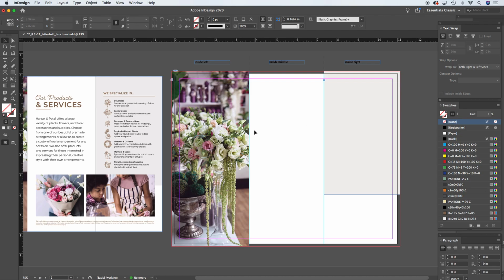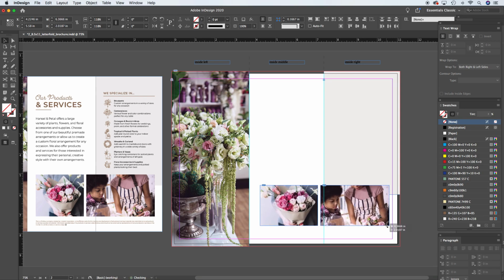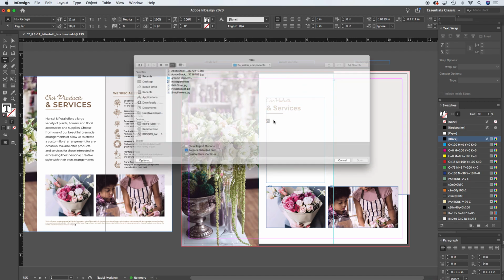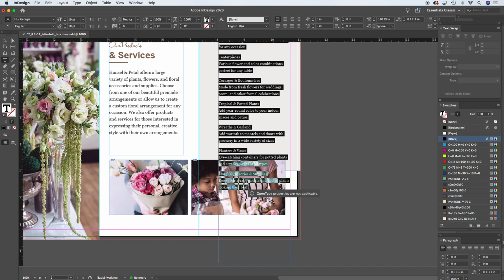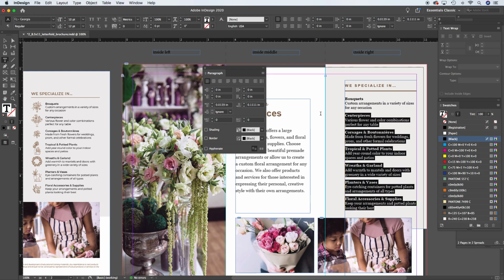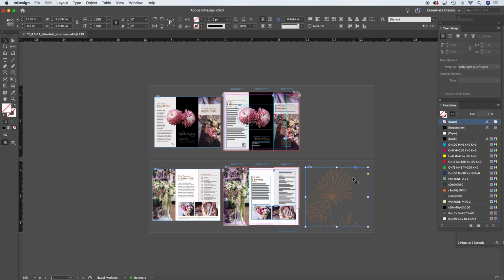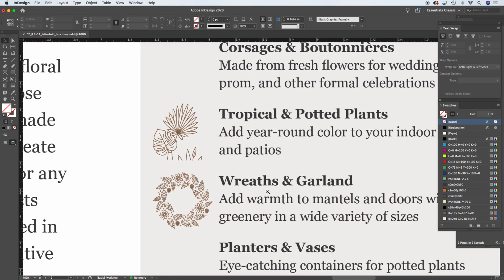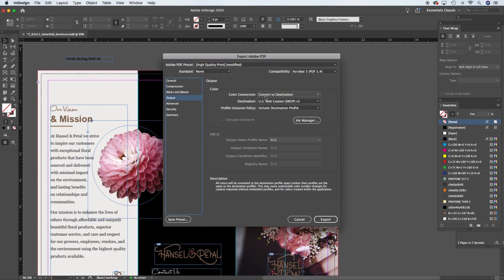Part6 brochure re-creation 24m11s